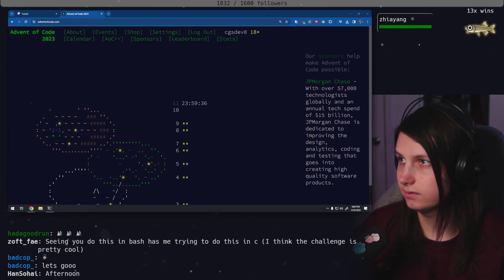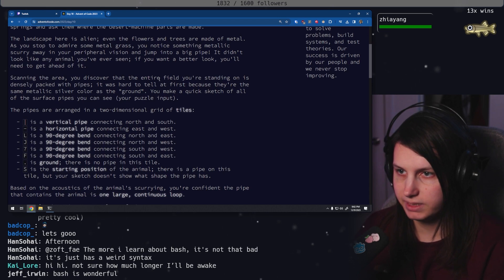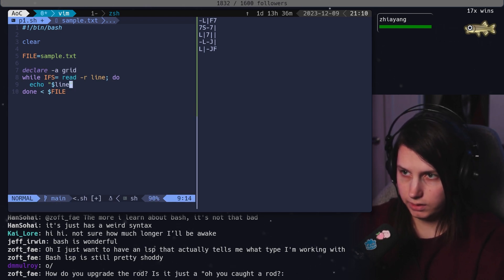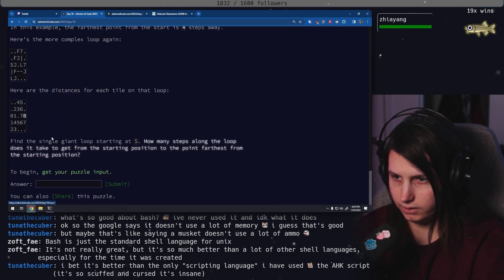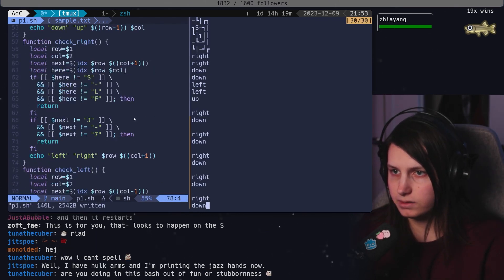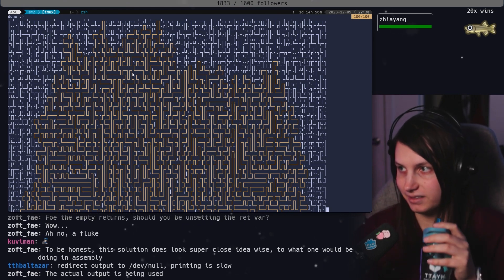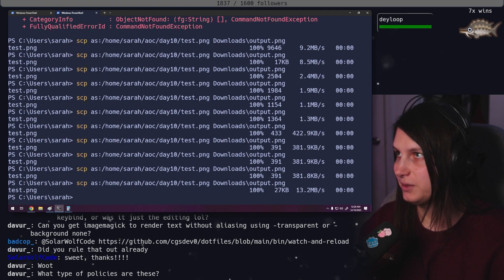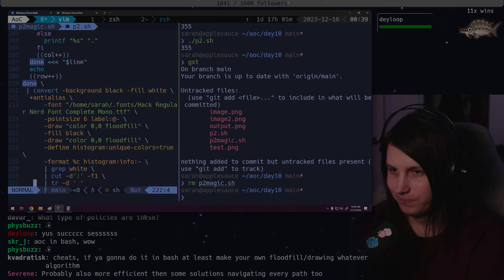friendship with bash OVER?? | Advent of Code in BASH (Day 10) [2023]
Solving Advent of Code (day 10 2023) in bash!

00:00 Intro
01:35 Part 1
06:08 Part 2
09:00 SOLVED